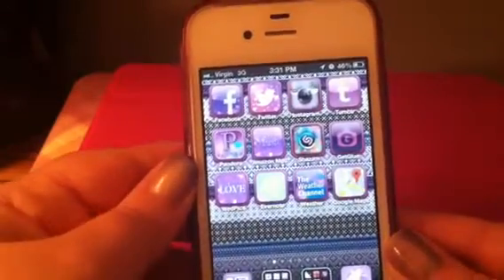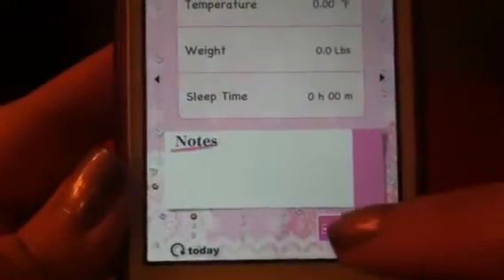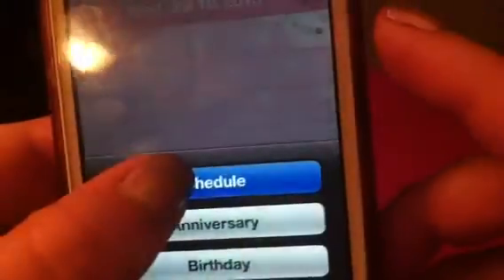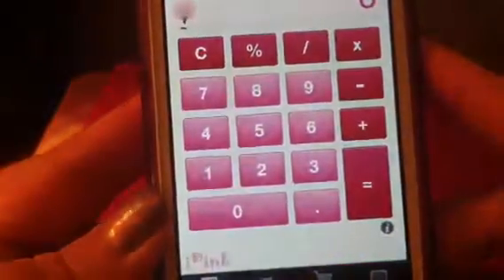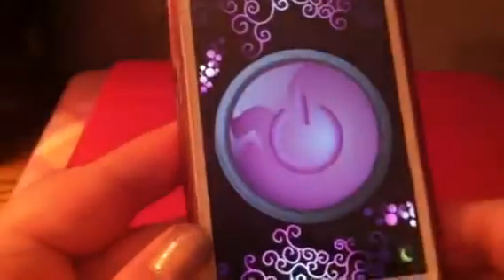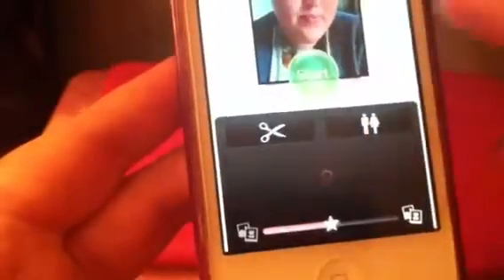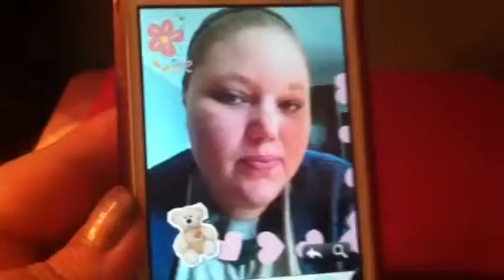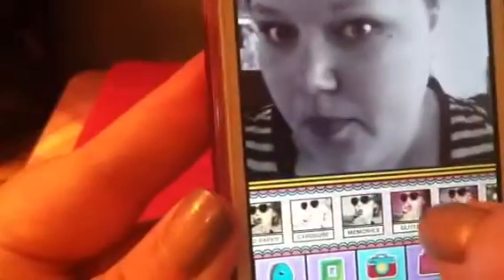Apps For Girls!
In this video I show you some cute, yet useful apps for girls!